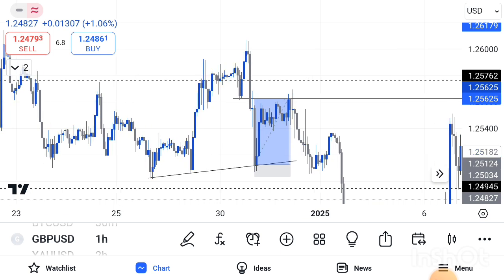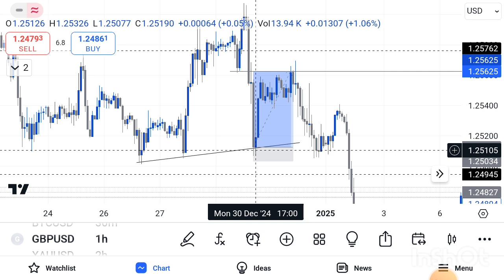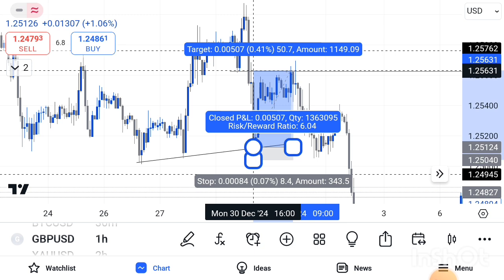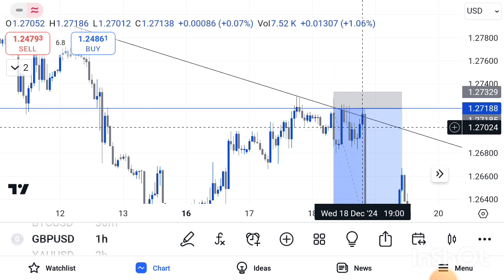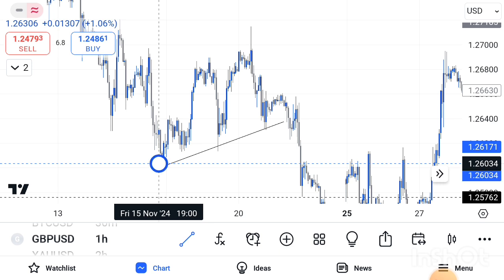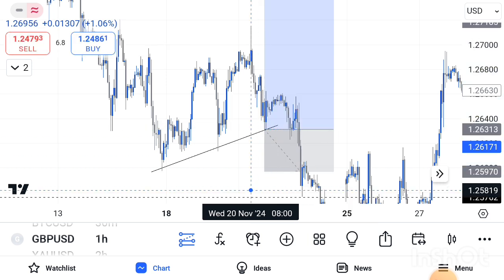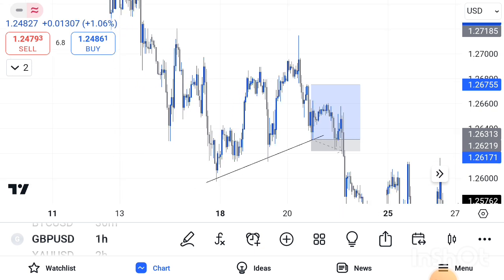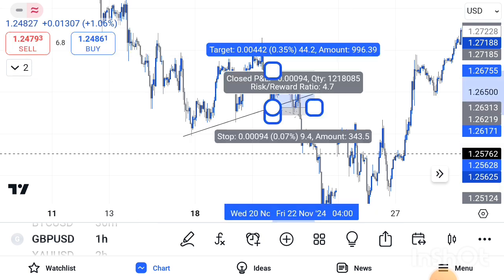Technical Analysis For Beginner Forex Traders |The only Trendline Stategy you'll ever need.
Welcome to this beginner guide on technical analysis and the best trendline strategy for successful trading! In this video, we’ll break down the fundamentals of trendlines, showing you how to draw and use them effectively to spot profitable trading opportunities.

We’ll cover essential concepts, including support and resistance, trend reversals, and how to identify market trends. With the right trendline strategy, you’ll learn to analyze price movements and improve your trading skills, making it easier to achieve consistent profits in the market.

By the end of this video, you’ll have a clear understanding of how to apply this powerful technical analysis tool to enhance your trading strategy and increase your earning potential in the world of online trading.

As for the title, how about something like this:
"Master Trendlines for Trading Success | Best Strategy for Beginners!"

It’s clear and action-oriented, while also targeting a wide range of beginner traders!